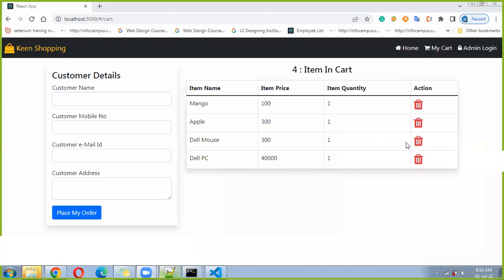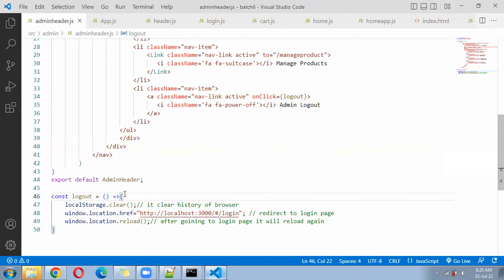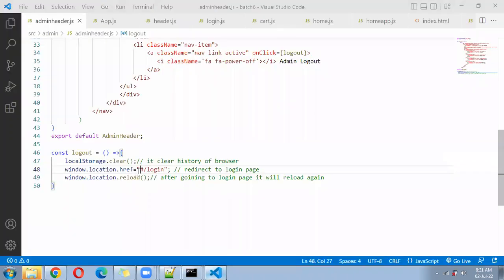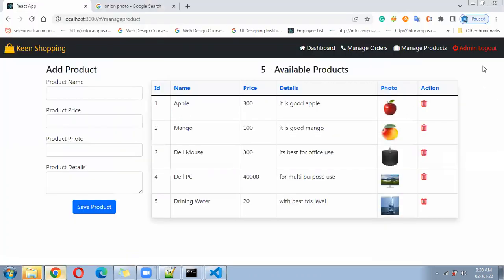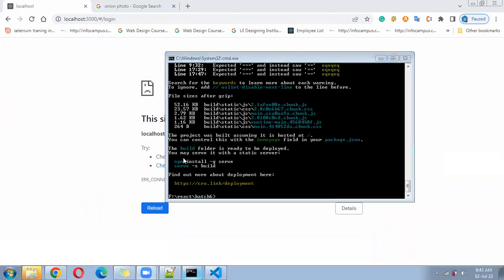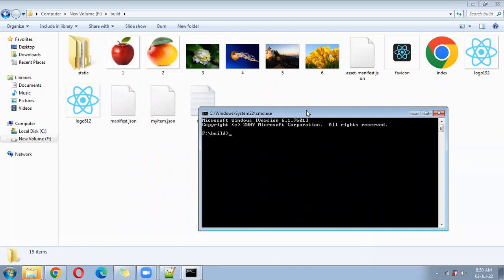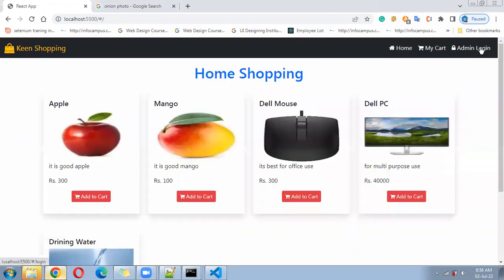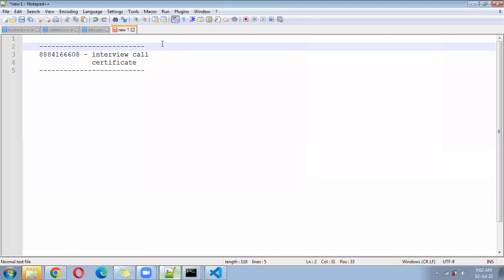Project Class 6